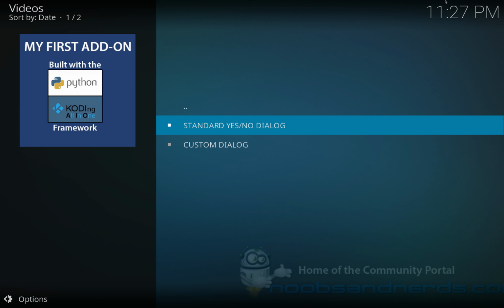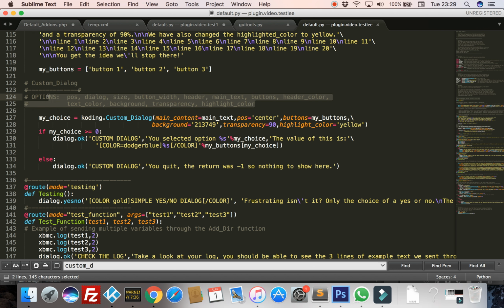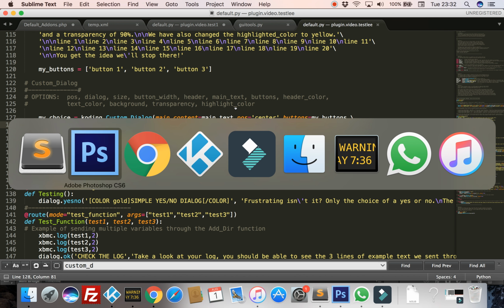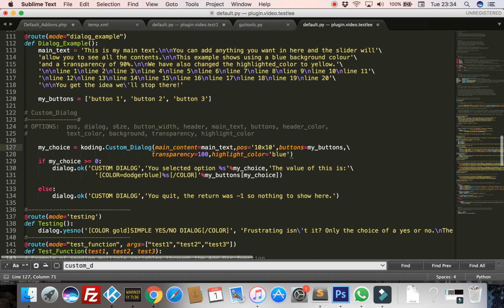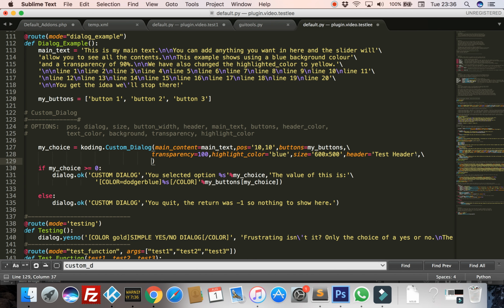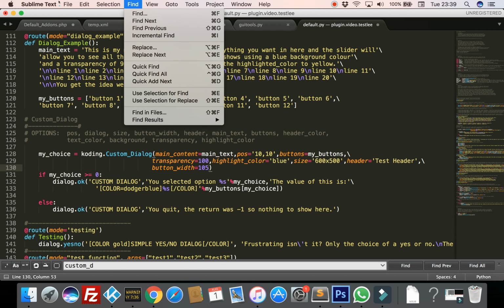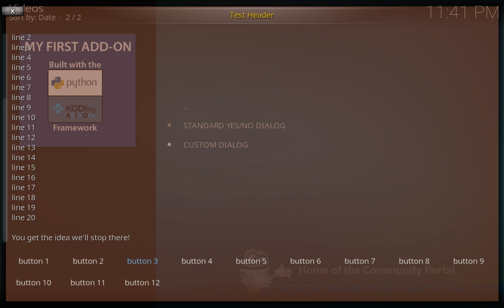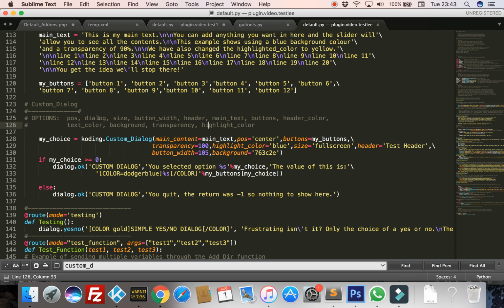Create Custom Dialogs With Multiple Buttons